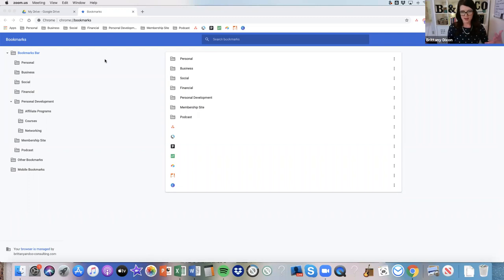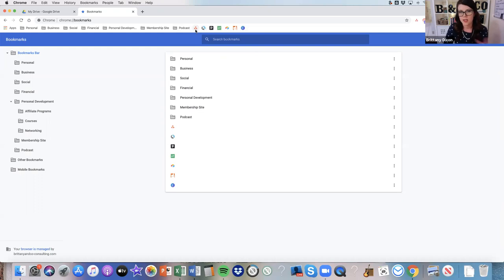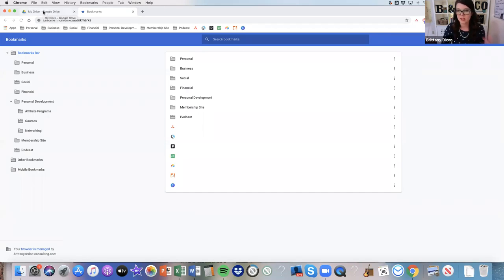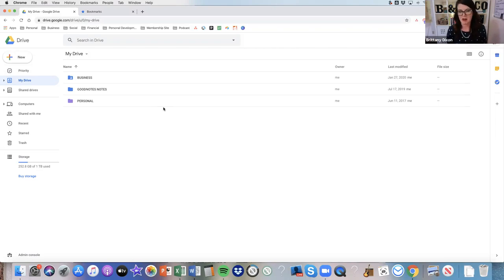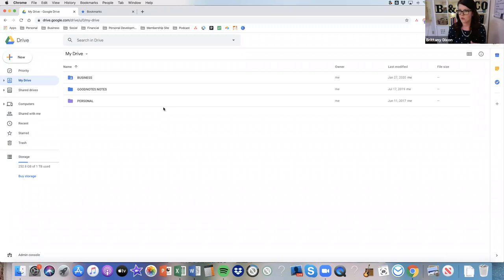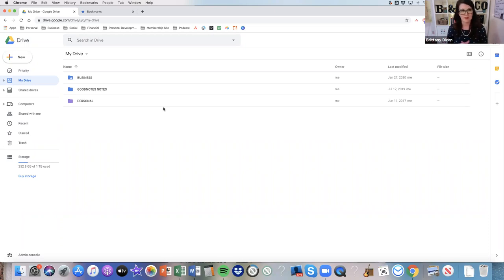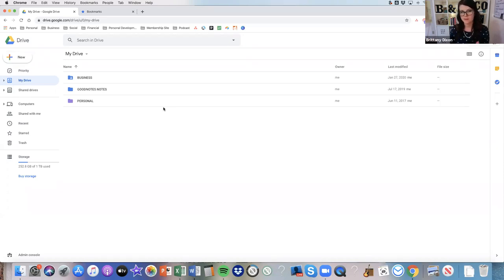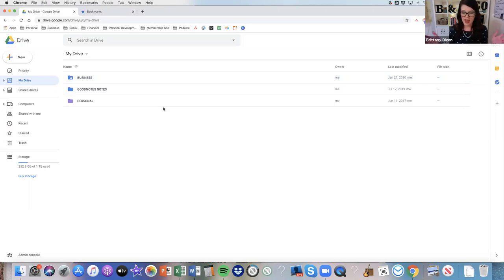Small Biz Cares Info Sessions: Brittany Dixon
Small Biz Cares Info Sessions: Brittany Dixon, Recorded April 22, 2020